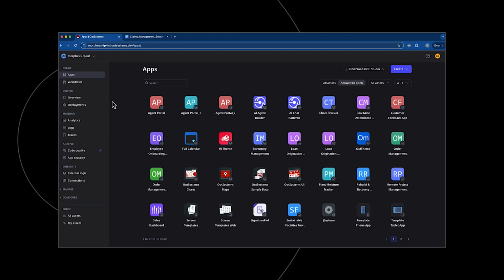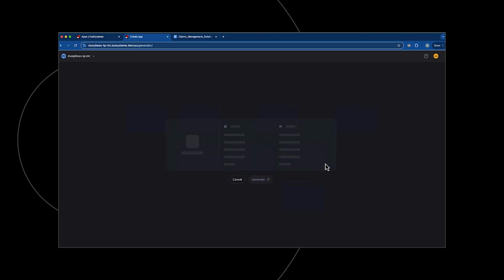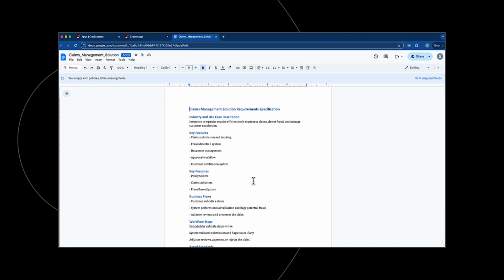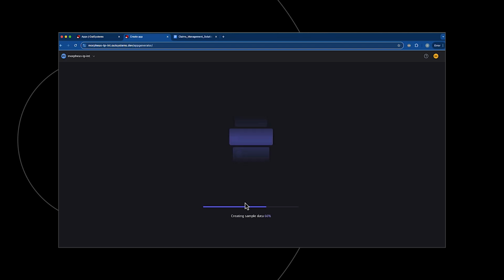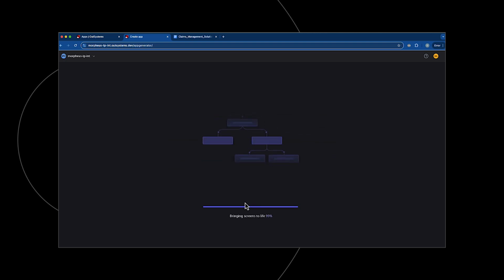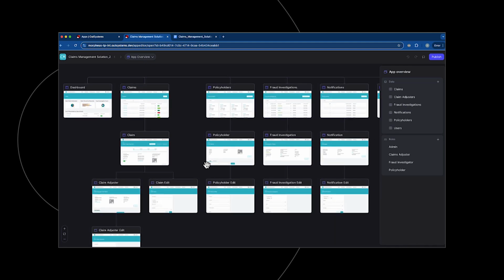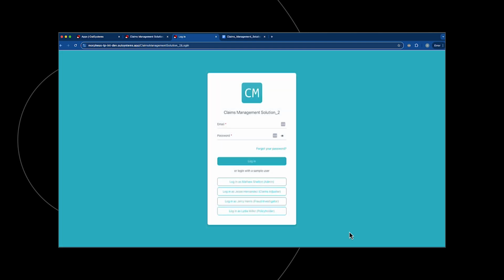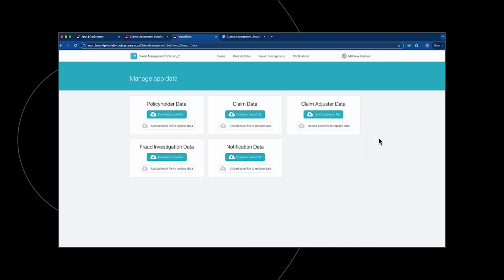Build apps in minutes with generative AI: OutSystems Mentor demo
Transform the way you build applications with Mentor, available on OutSystems Developer Cloud. Using lowcode development, generativeAI, and AI-driven guidance, Mentor streamlines app development, delivery, and monitoring. In this video, see Mentor in action as our Solution Architect David Gilkey demos its capabilities to create a claims management solution in minutes.

Develop apps in weeks, not months. Explore the Mentor capabilities on OutSystems Developer Cloud